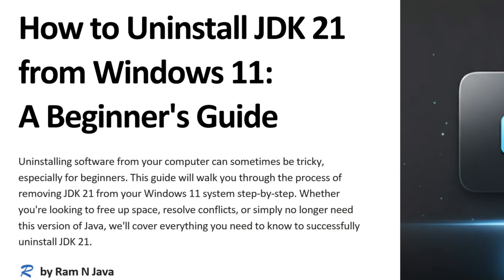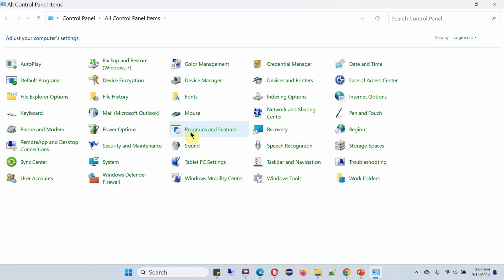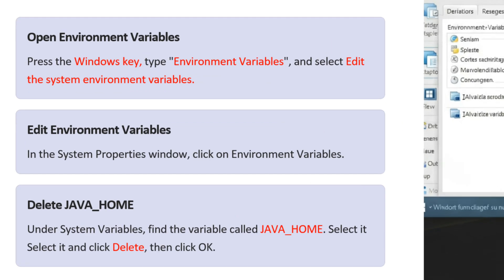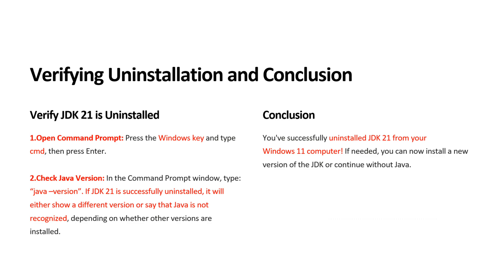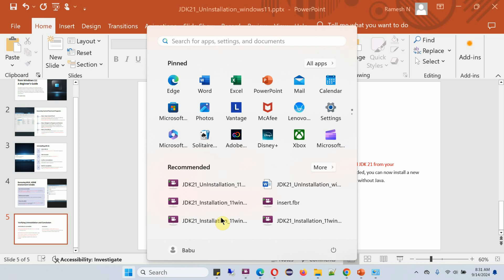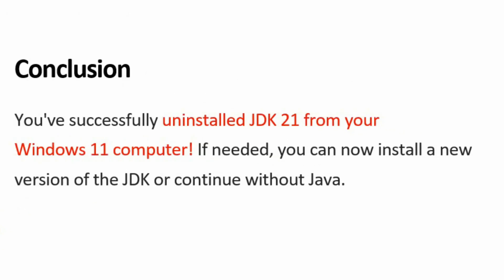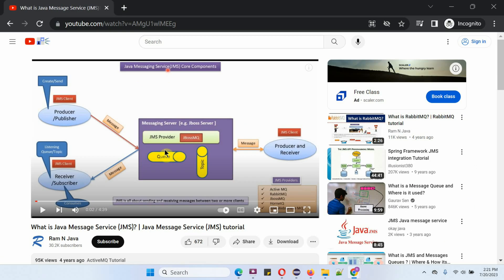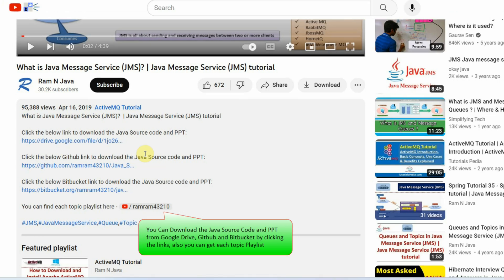How to Uninstall JDK 21 on Windows 11 | Java JDK 21 Uninstallation on Windows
In this video, we provide a complete, step-by-step guide on how to **uninstall JDK 21** from **Windows 11**. Whether you're freeing up space, switching to a different Java version, or troubleshooting, this tutorial will show you exactly how to remove **Java Development Kit (JDK) 21** from your Windows 11 system.

Java JDK is essential for developing and running Java applications, but there may come a time when you need to remove an older or unused version. This guide ensures that JDK 21 is fully uninstalled, including the removal of environment variables and other configuration files, to ensure no residual files remain on your system.

1. How to locate JDK 21 on your Windows 11 system.
2. The steps to uninstall JDK 21 via **Control Panel** or **Settings**.
3. How to manually delete leftover Java files.
4. Removing the `JAVA_HOME` environment variable.
5. Verifying that JDK 21 is fully removed from your system.
6. Troubleshooting any issues you might encounter during uninstallation.

By the end of this video, you will have successfully uninstalled **JDK 21** and cleaned up your system, making room for newer versions or other installations.

💬 **Have any questions? Drop them in the comments below, and we'll be happy to assist you!**